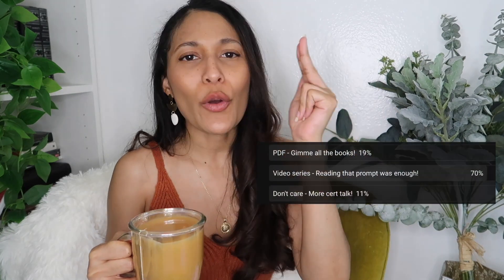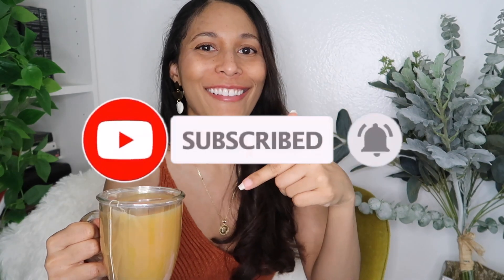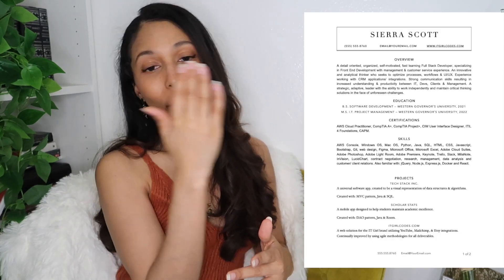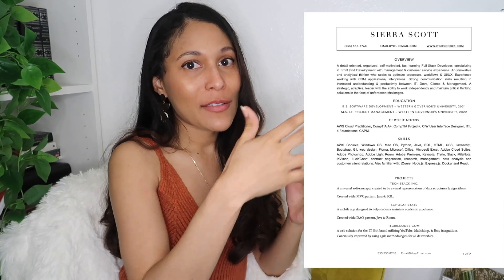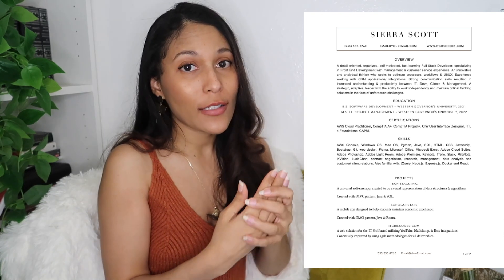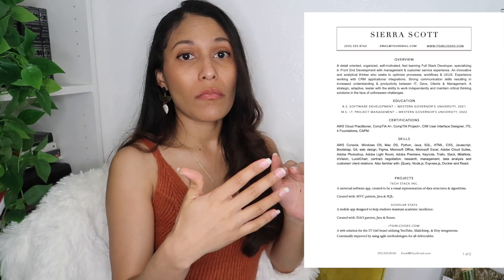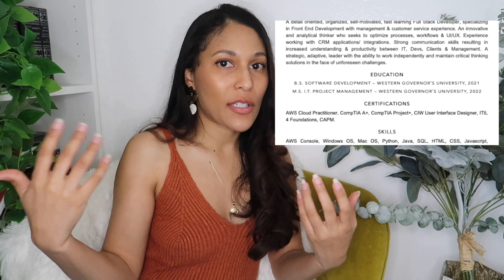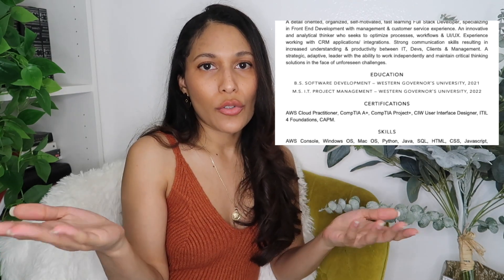No Experience Tech Resume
Sierra Scott / I.T. Girl description:
How to write a winning, no experience tech resume in 2022? This video will walk you through how to to write a no experience tech resume in 2022. More specifically, we'll cover how to get past automated resume systems, and write a referral resume!

Amazon Store:

Chapters:
00:00 - What we'll cover
00:38 - Types of resumes
02:28 - Automated systems resume
20:28 - Referral Resume